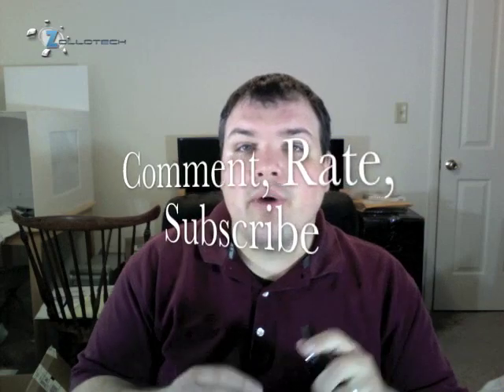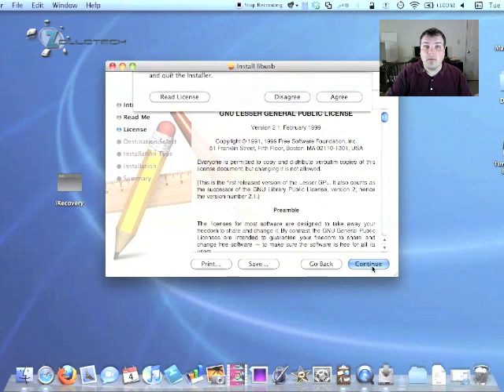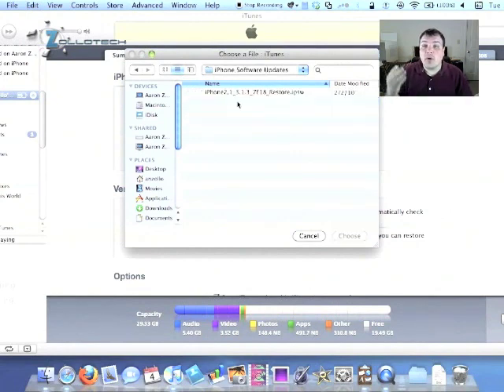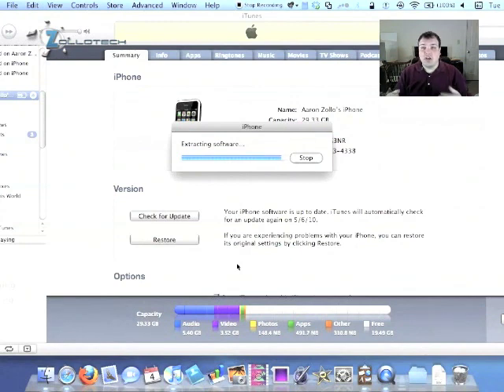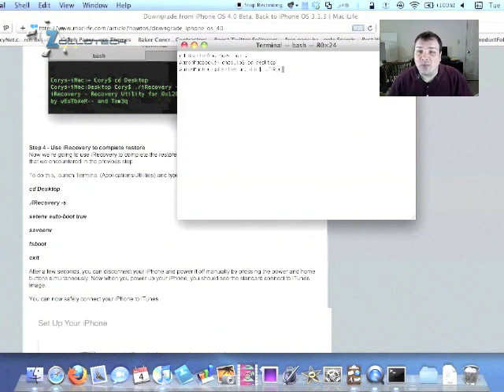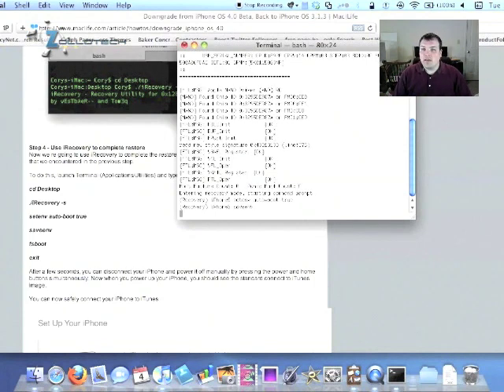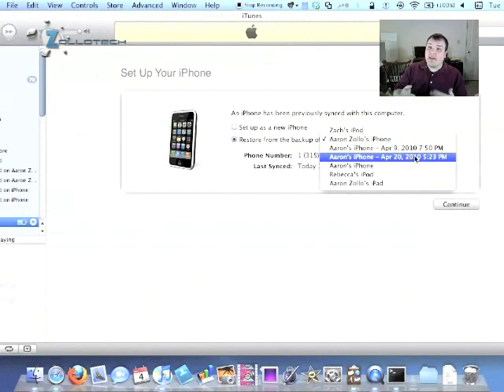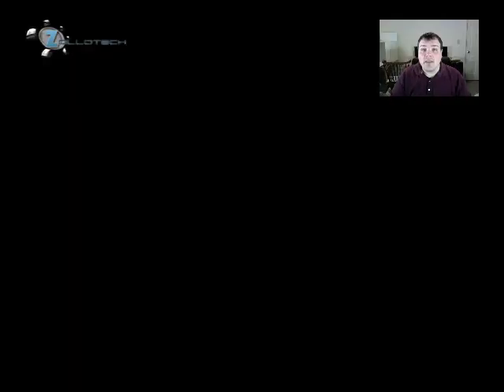How to: downgrade iphone 4.0 to 3.1.3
Have an iPhone with the 4.0 Developer preview on it and want to go back to 3.1.3?  I show you how in this How To video.